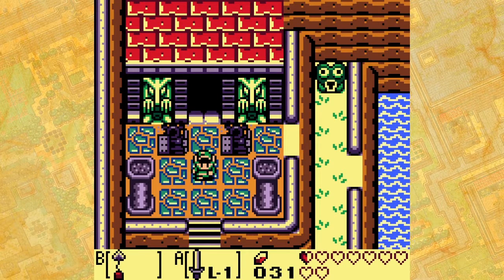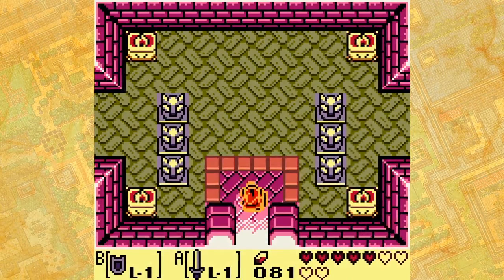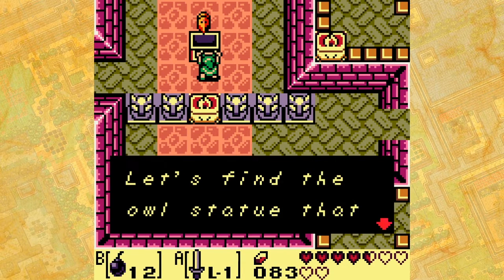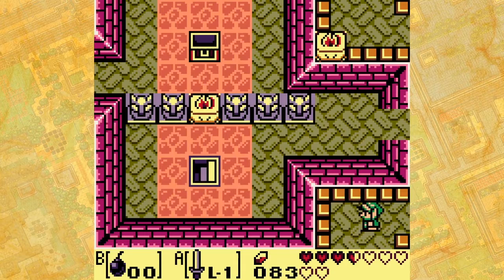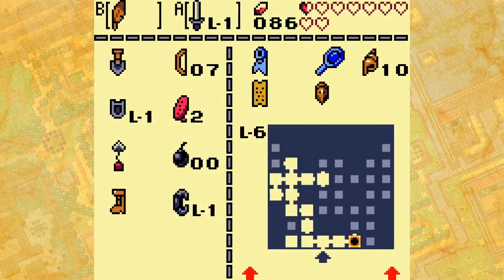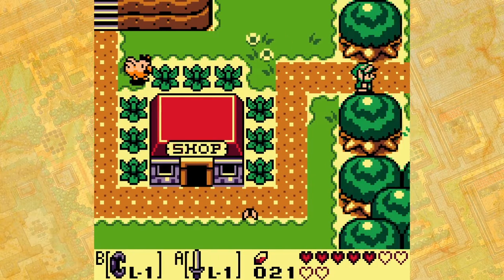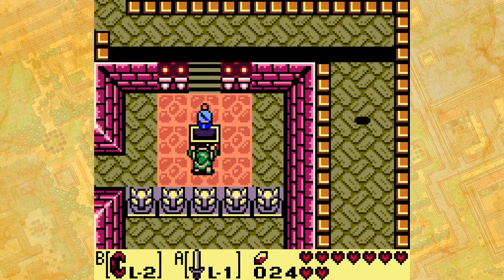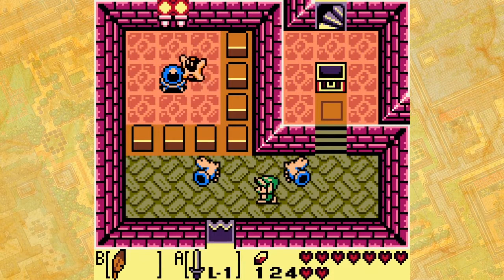Legend of Zelda Link's Awakening - Ep 21: Entering The Face Shrine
We complete the first half of the Face Shrine in our Legend of Zelda Link's Awakening Walkthrough.